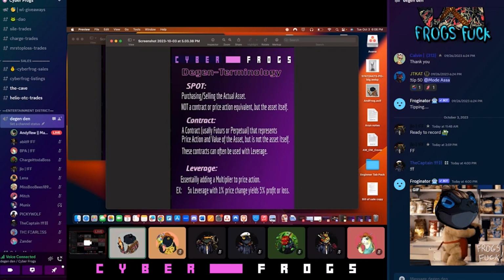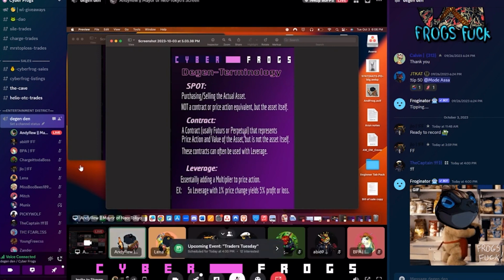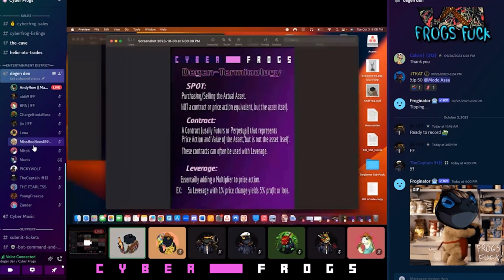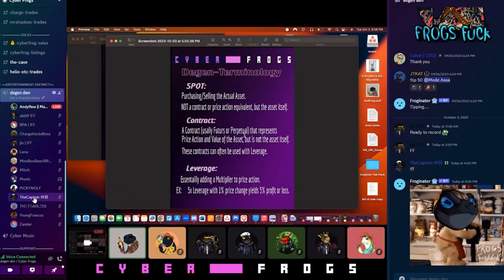What are spot and perpetuals | Cyber Frogs Clips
TLDR: Spot trading involves physically buying and owning assets, while perpetuals trading allows traders to speculate on the price action of an asset without physically owning it, making it a more complex and risky option for skilled traders.

00:00 📝 Spot trading involves physically buying and owning assets like Bitcoin or Solana, while perpetuals trading does not involve physical ownership.
00:49 💡 Spot trading involves physically purchasing or selling an asset, such as Bitcoin or Ethereum, allowing the asset to work for you through activities like staking or putting it in a savings account.
01:27 💡 Perpetuals are a form of trading where you speculate on the price action of an asset without physically owning it, making it a more complex and risky option for skilled traders.
02:21 💡 Perpetuals contracts on decentralized exchanges allow traders to go long or short based on their price expectations.
03:01 💡 When you go short, you profit if the price goes down, and if you're in a long, you profit if the price goes up.
03:47 💡 Spot trading is a convenient option for busy individuals who don't want to take on risky trades, as it allows them to set it and forget it, while leverage involves using borrowed money to amplify trading potential.
04:33 💡 Using leverage in trading can result in higher returns if the price moves in your favor, but it can also lead to heavier penalties if the price goes against your trade, so it is advisable to limit the use of leverage.
05:12 💡 Trading spot and perpetuals with leverage can be risky if you don't have a solid strategy and risk management in place, but it is possible to trade spot with leverage for amplified earnings or losses.